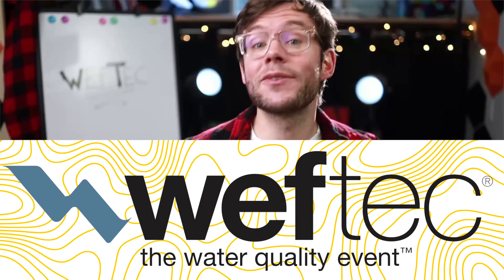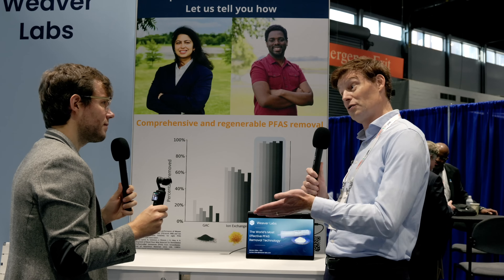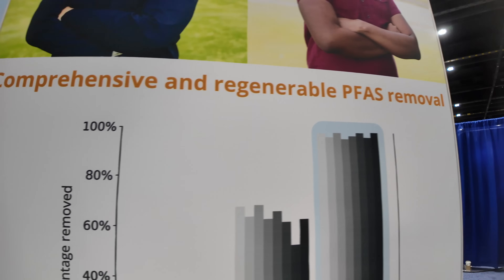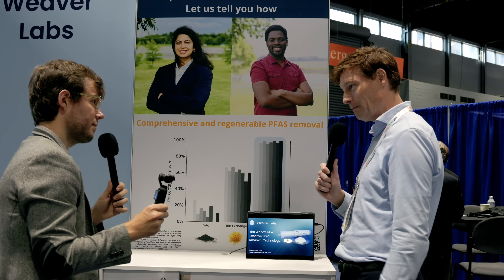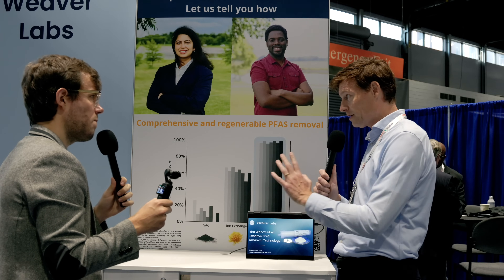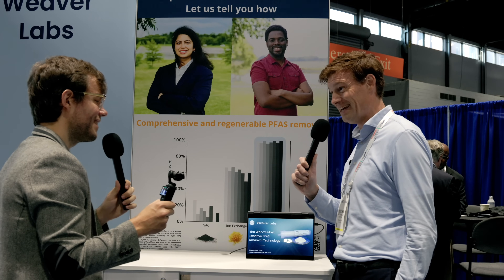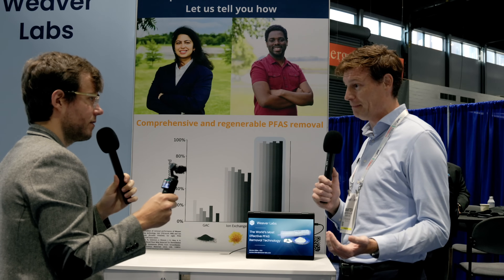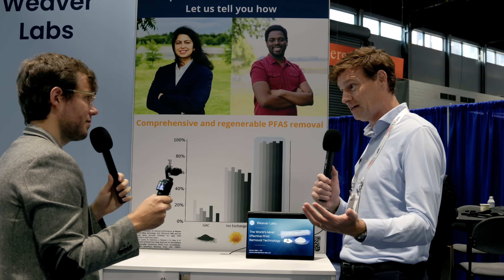This CEO Claims 8x Better PFAS Removal Than Anyone Else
How Does Weaver Labs Achieve 8x Better PFAS Removal Than Conventional Technologies?

⬇️ IN THIS VIDEO ⬇️

Weaver Labs is an innovative water treatment company specializing in PFAS removal technology. Unlike conventional activated carbon and ion exchange systems, Weaver Labs developed a proprietary adsorbent specifically designed for comprehensive PFAS capture, achieving eight times better removal efficiency while offering on-site regeneration and lower lifecycle costs.

Marten Hillen is the CEO of Weaver Labs, a company founded on technology developed by their CTO, a chemistry professor and expert in organofluorine synthesis who designed a purpose-built solution for comprehensive PFAS removal across all chain lengths.

🌶️ KEY SPICES 🌶️
🎯 8x better PFAS removal compared to activated carbon and ion exchange technologies
🔬 Comprehensive capture across long chain, short chain, and ultra-short chain PFAS compounds
♻️ On-site regeneration with elevated temperature water, reducing transportation costs significantly
💰 Lowest lifecycle costs through multiple regeneration cycles tested for at least 5+ cycles
🛡️ Insensitive to co-contaminants, making saturation modeling easier and more reliable

Why is conventional technology not enough for PFAS? Activated carbon and ion exchange were never designed specifically for PFAS removal, leading to incomplete capture and varying efficiency across different PFAS compounds.

What makes Weaver Labs' technology different? Their adsorbent is specifically engineered for comprehensive PFAS capture with superior selectivity, removing long chain, short chain, and ultra-short chain PFAS uniformly across the board.

How does the regeneration process work? The material is regenerated on-site using elevated temperature water up to 200°C, which decreases PFAS binding strength and allows for multiple reuse cycles without material decomposition.

What's the go-to-market strategy? Weaver Labs licenses their technology to major water treatment providers using an "Intel Inside" model, allowing integration into existing or new filtration systems through technology partnerships.

Where will Weaver Labs be in 2030? The company aims to capture significant market share by replacing inefficient legacy technologies with comprehensive PFAS capture solutions, starting with one to two projects next year and scaling up from there.

#️⃣ Mentioned Links #️⃣

About this Video:
Welcome to the (don't) Waste Water podcast! In each episode, I (Antoine Walter from DWW) share water tech, wastewater & water entrepreneurship stories. This show will (hopefully!) make you discover the water industry like you've never seen it. Have you ever been asking yourself how the water sector will overcome the water crises ahead? Then this video is for you!